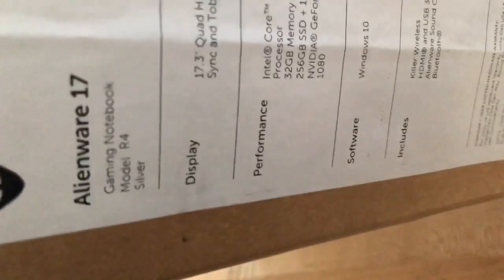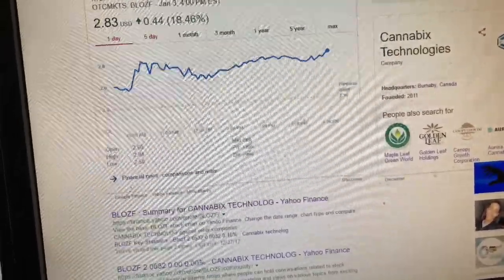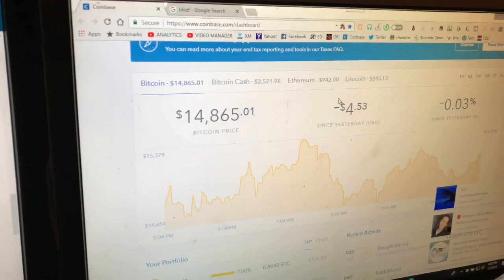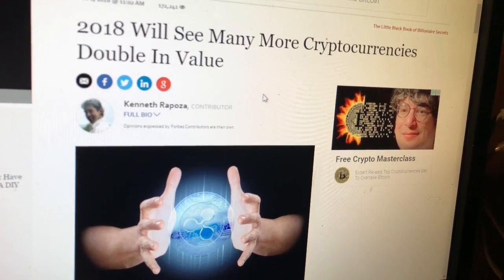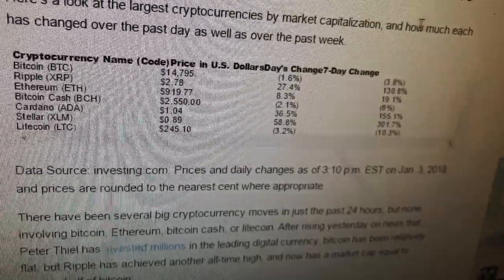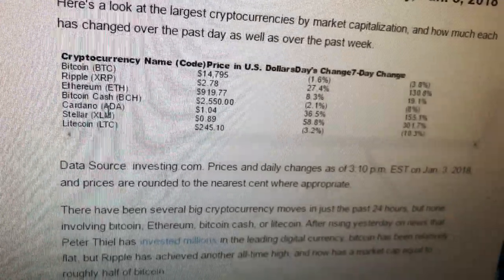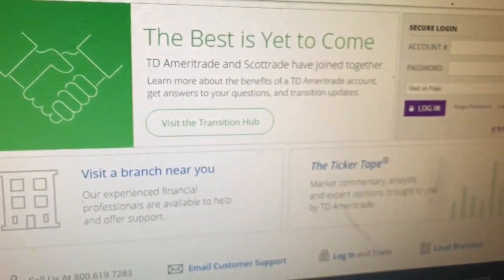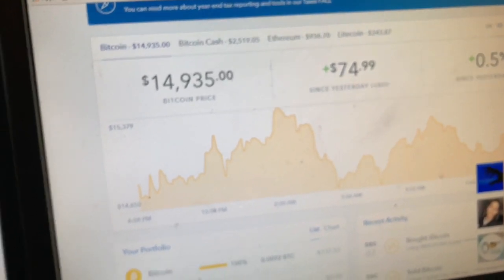RIPPLE: $3.15 ALL TIME HIGH!